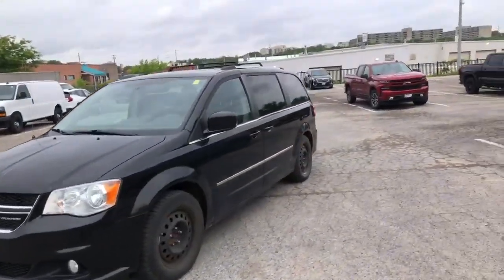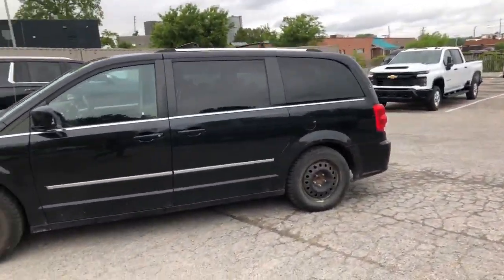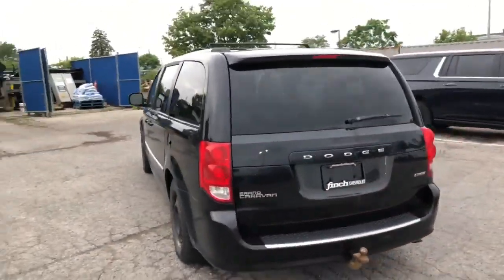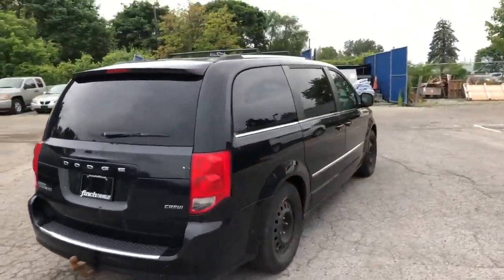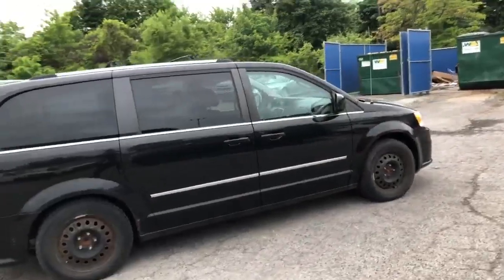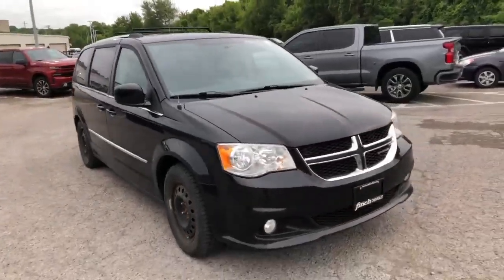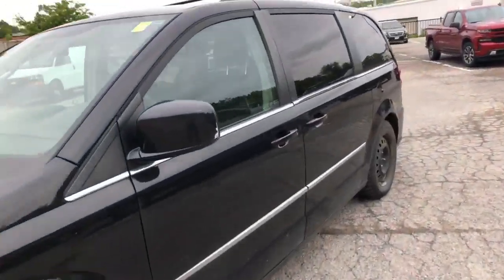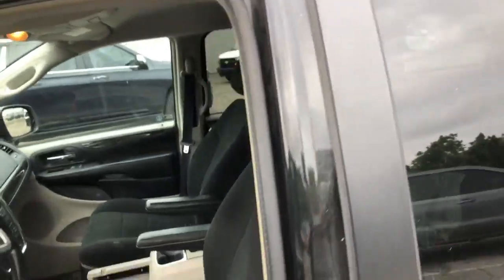2011 Dodge Grand Caravan Walkaround | Finch Used Cars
Stock #127983

Finch Chevrolet Cadillac Buick GMC
640 Wonderland Road North
London, Ontario